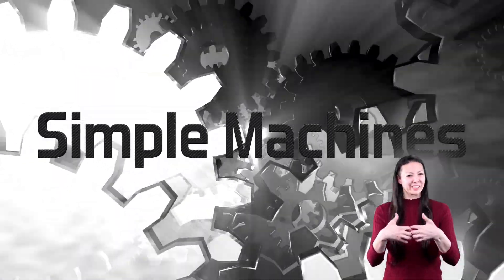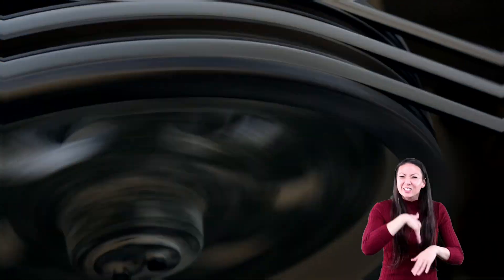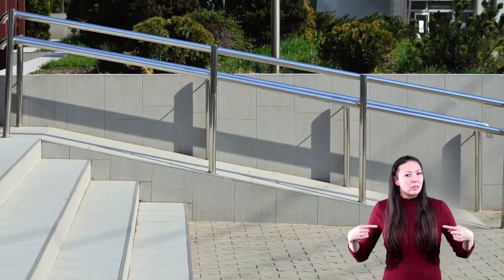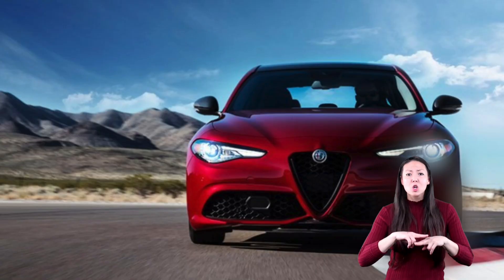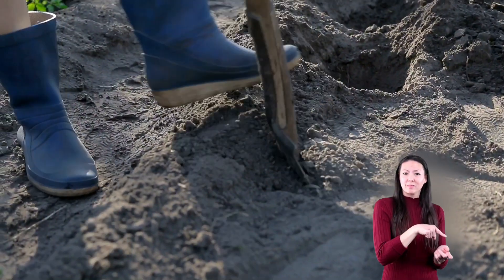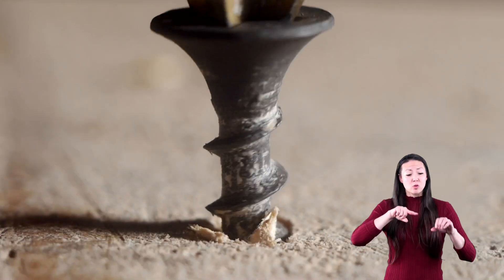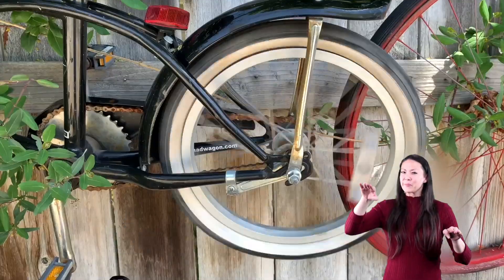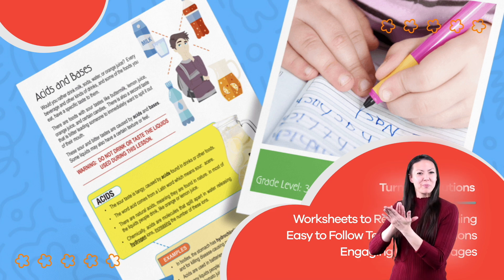ASL Simple Machines for Kids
Simple Machines for Kids teaches all about the main 6 simple machines in a fun and interactive way. We will learn about the different simple machines, which are; Incline Plane, Lever, Wedge, Screw, Wheel and Axle, and the Pulley.  Almost any machine is created with one of these elements.

The inclined plane can be found in many places. It is triangular shaped with a smooth and even surface and helps move objects to higher or lower places.

The lever is a beam with a ridge that freely rotates or moves on a pivot. It helps you move heavy objects with ease.

The wedge is often attached to a handle. Used for cutting, splitting, tightening, to hold back or together, or for scraping.

Screws are cylinders with a solid top at one end, and a pointed
tip at the other end. Used to hold things together as they pull or push the object.

The large disc is the wheel and the small cylinder is the axle. The wheel is one of the greatest inventions in human history, but would not work without the axle.

A wheel with a groove in it, and a rope in the groove is called a pulley. A pulley lifts or lowers objects of different weights with relative ease.